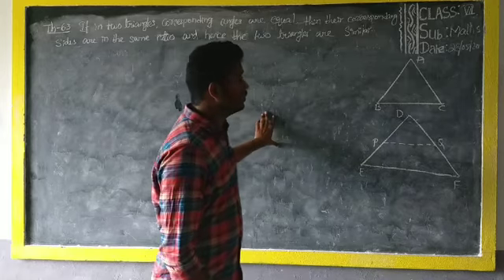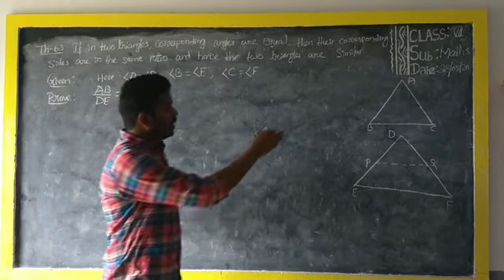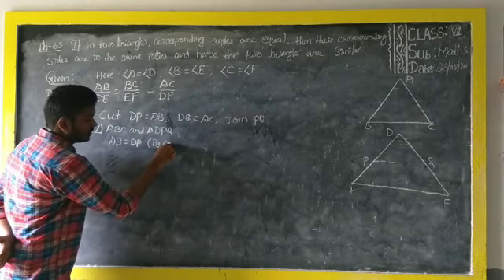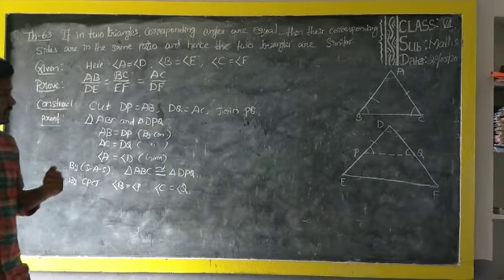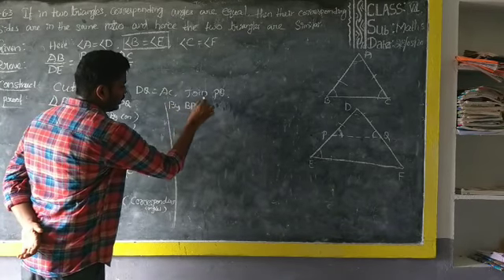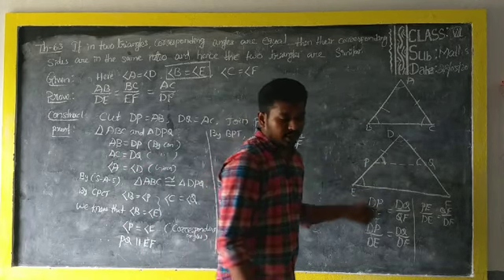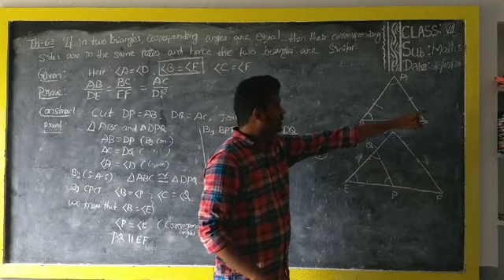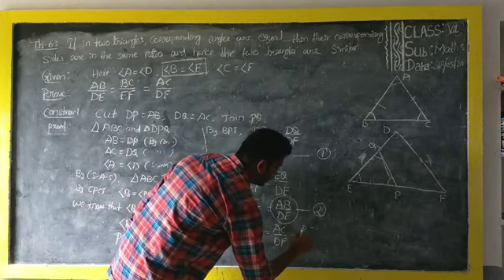Chapter 6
Theorem 6.3